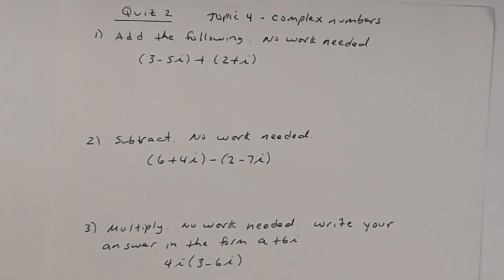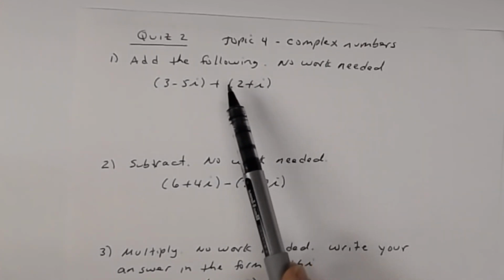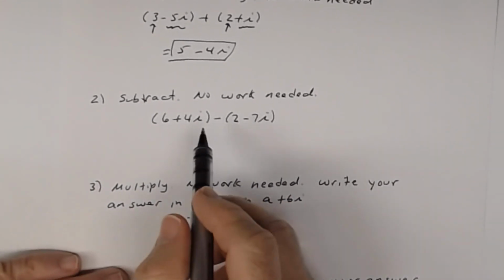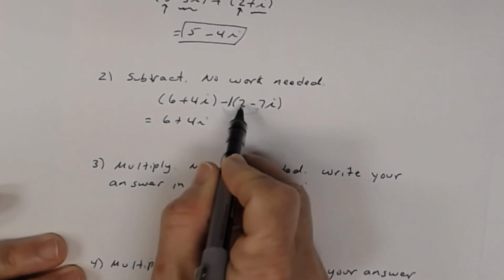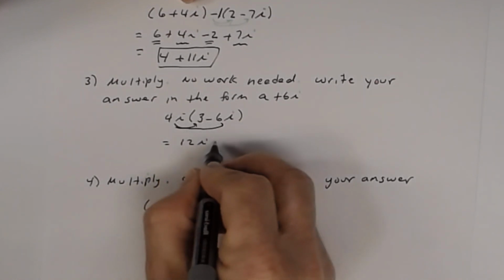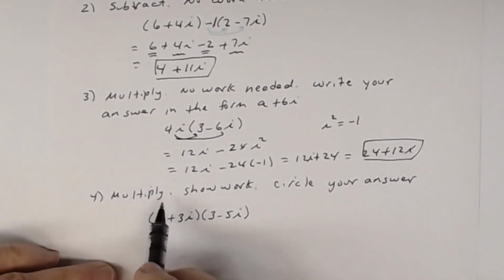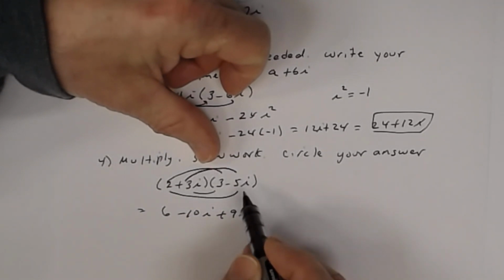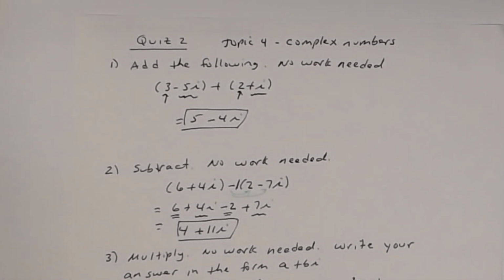Operations on Complex Numbers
This is the key to a quiz on Topic 4:  Complex Numbers, Operations on Complex Numbers